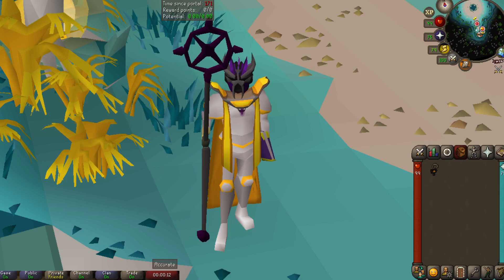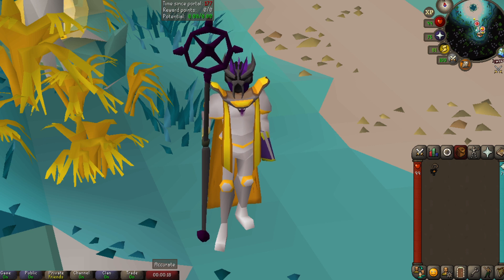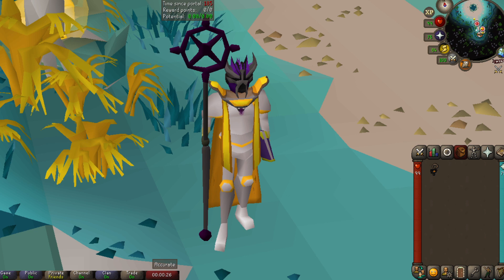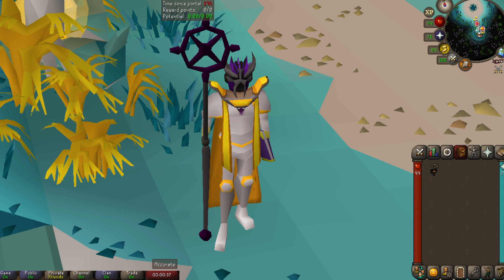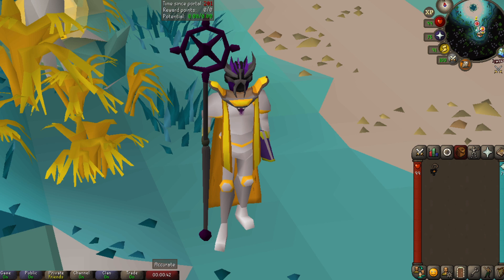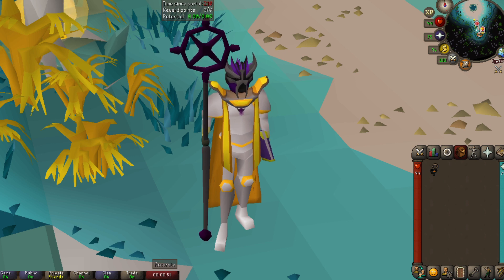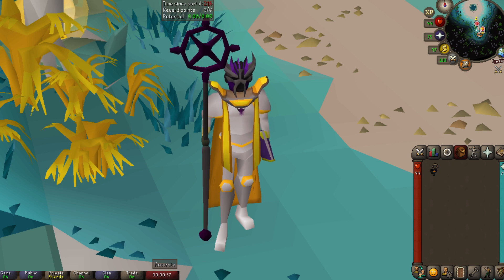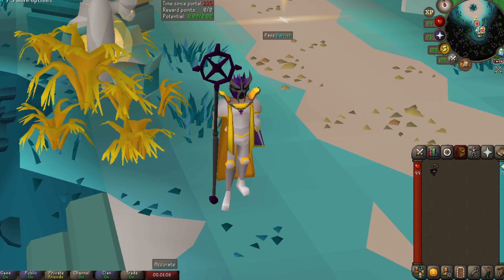OSRS-I FOUND SpongeBob HOUSE IN OSRS WTF!!!!!!!!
Old school Runescape has so many things to do. You can pk, pvm, raid, pvp, gold make, skill and the list goes on.